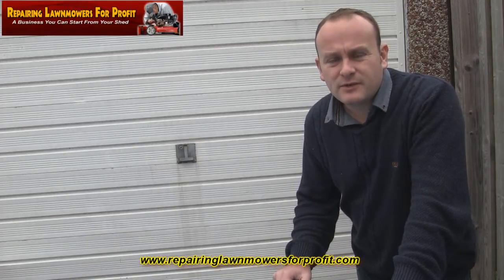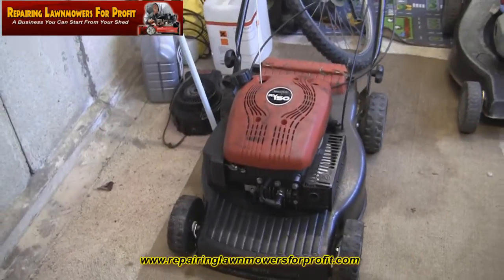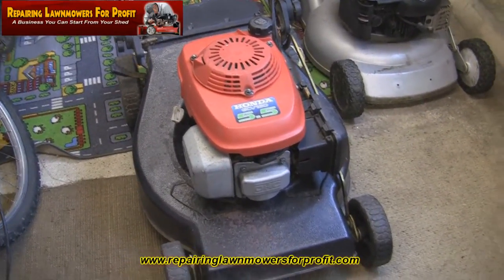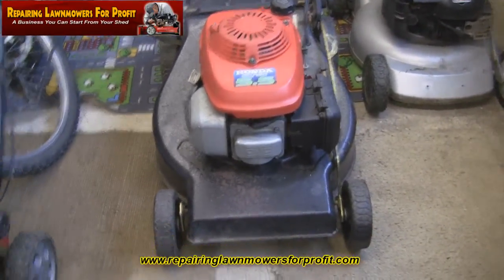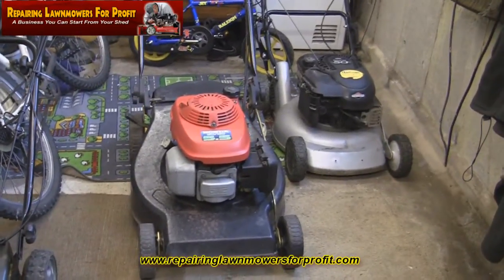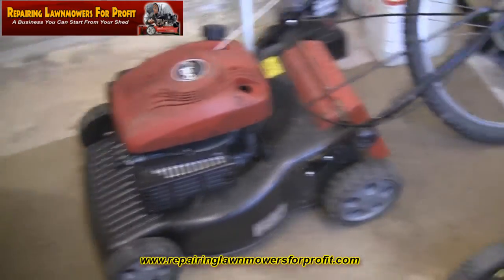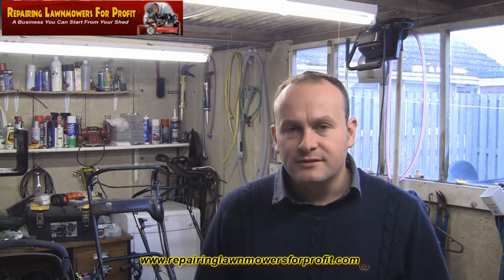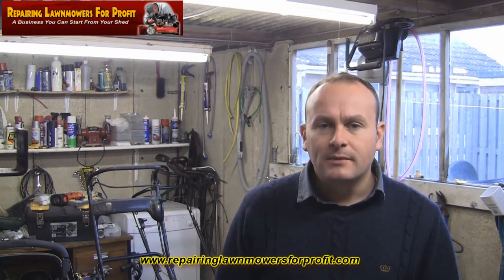Buying and Selling For Profit Masterclass Tips!